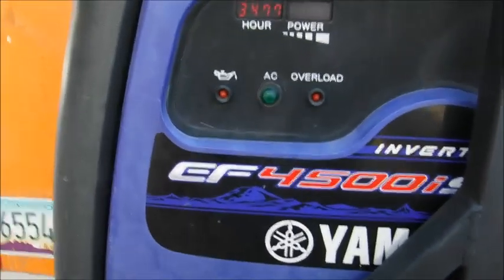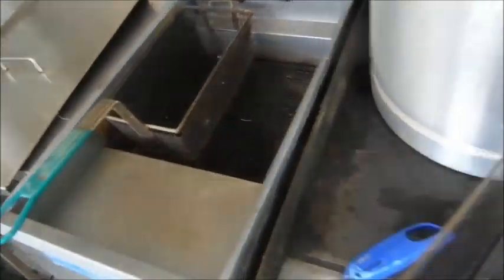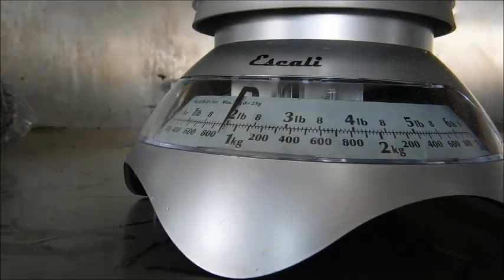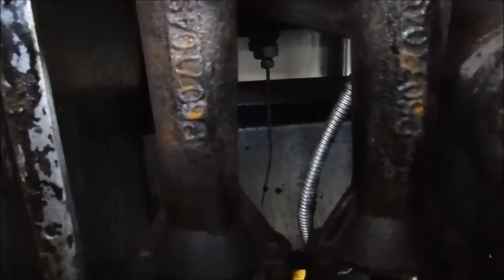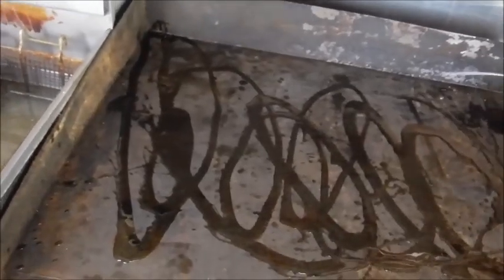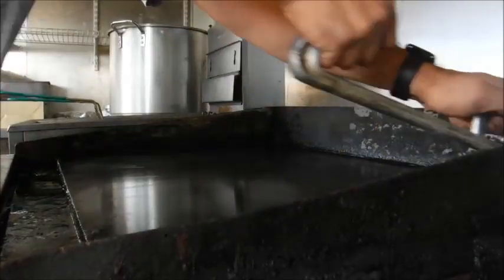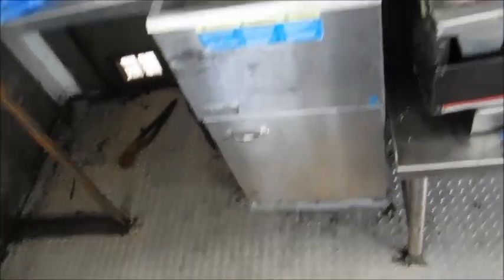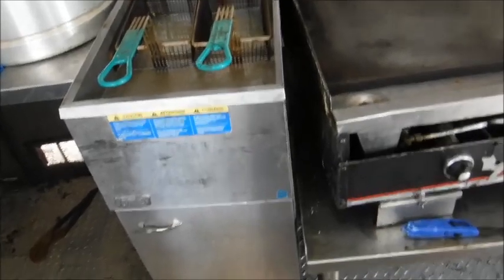Food Trailer Cleaning 1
Starting a new series here on getting our food trailer up and going.